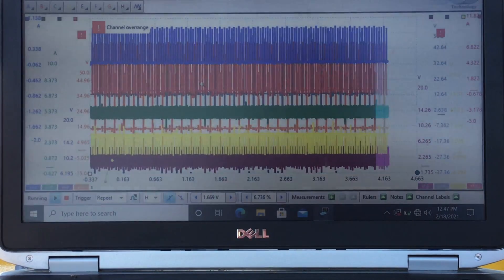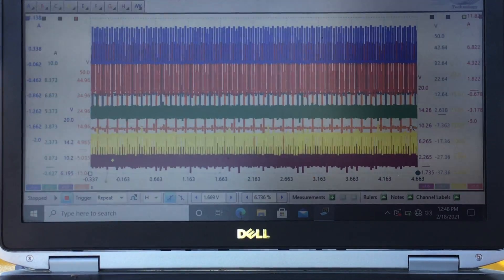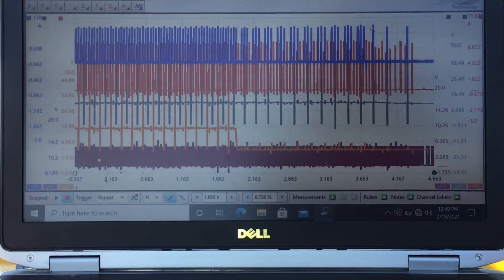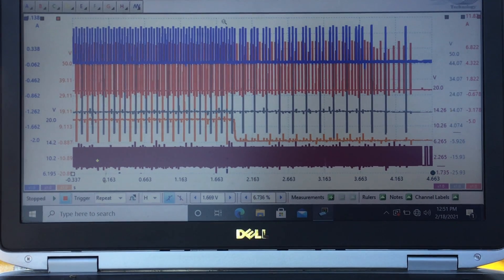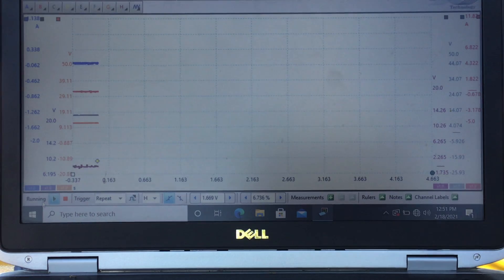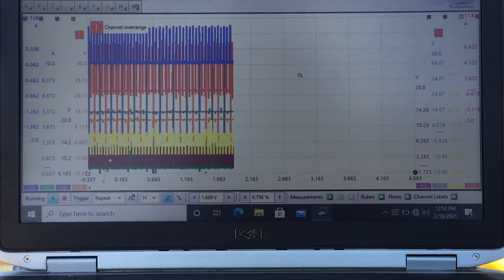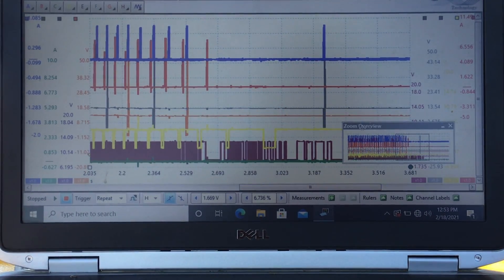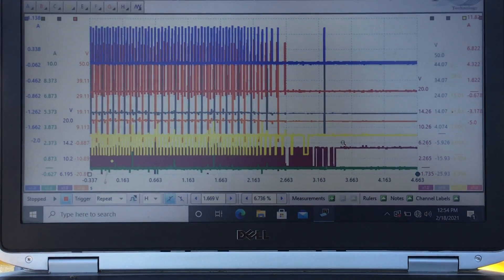Lab scope trigger to capture stall part 5 complete